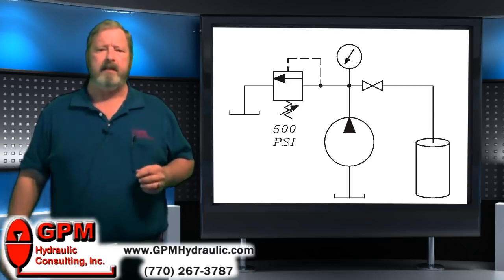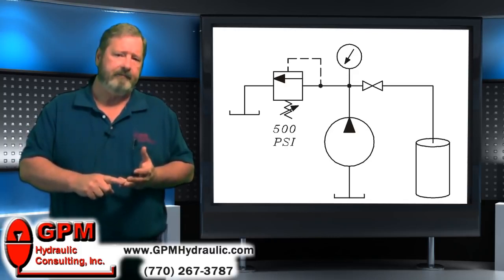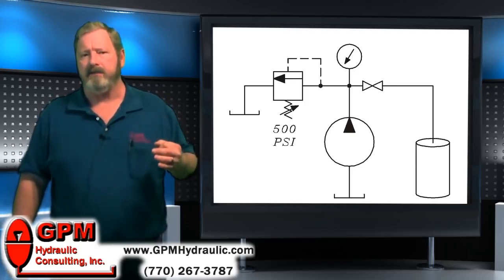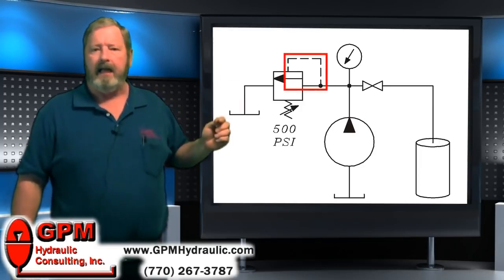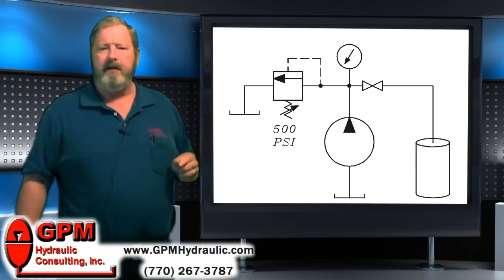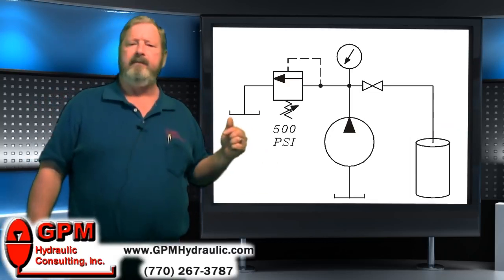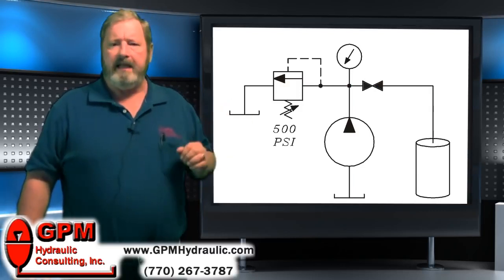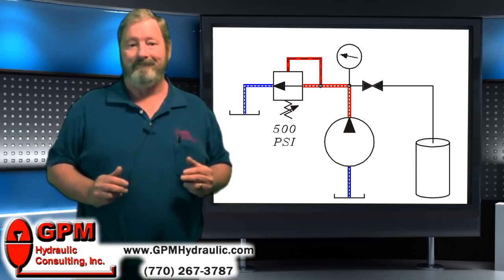Video 12A -Control Systems Review - Pump Pressure and Flow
Purchase study guides below:

Video 12A in Series - Pump Pressure and Flow.
Hydraulic pumps and the relationship between pump pressure and flow rate.
The pump pressure gauge will only show the back pressure, due to the resistance of the pipeline at flow rate.